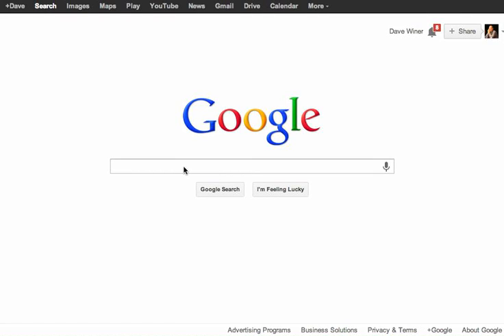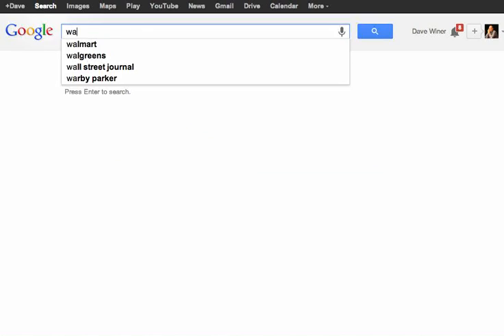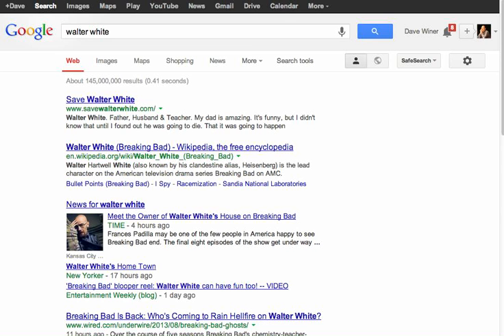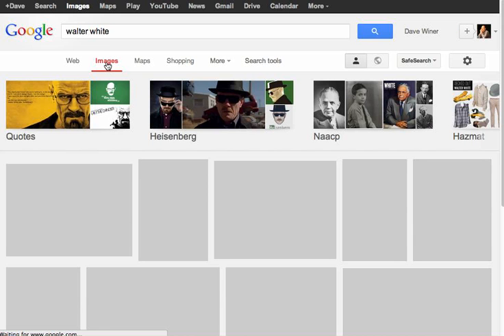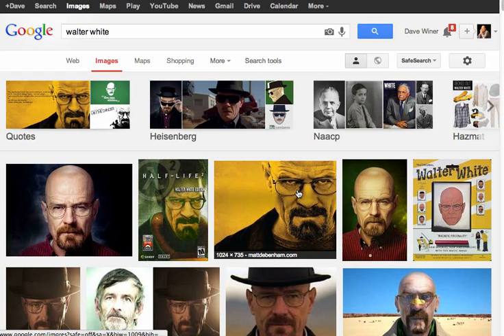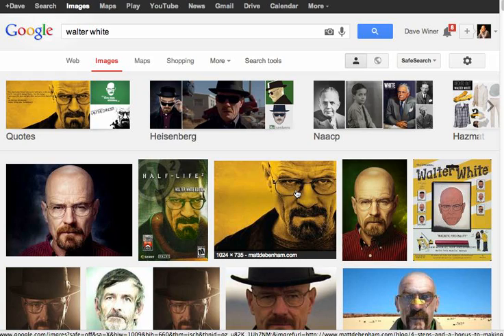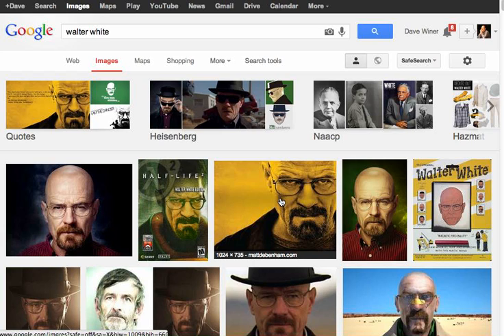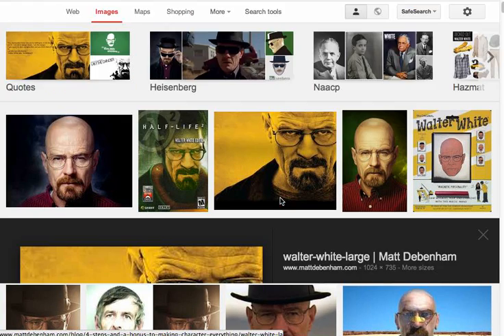JavaScript animation question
You know that cool animation they do in Google image search?

How do they do that??